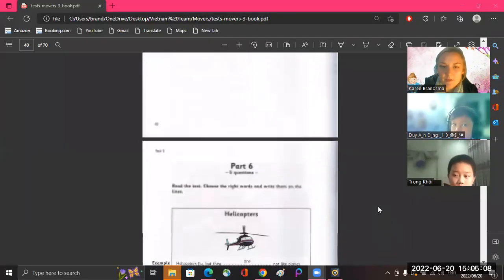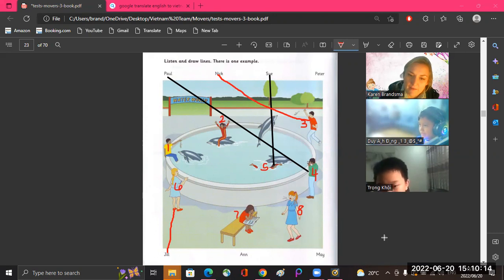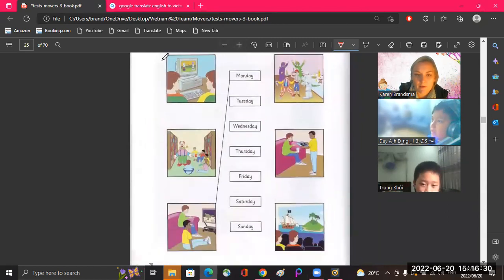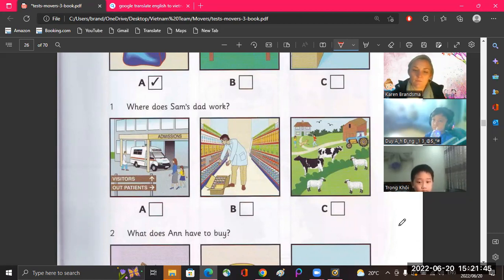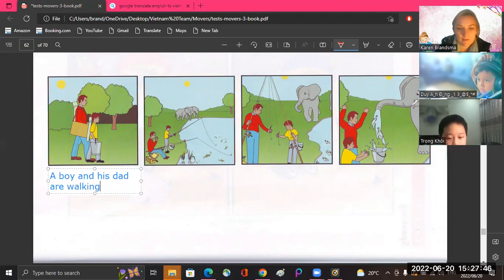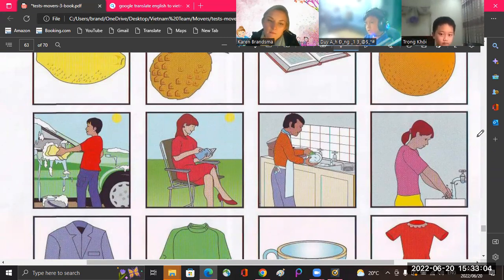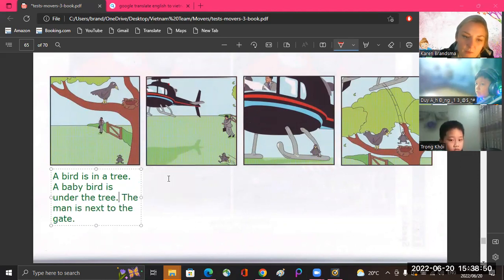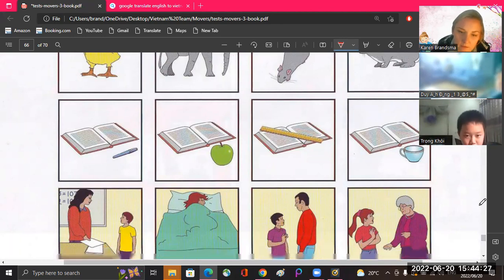26 tháng 6, 2022